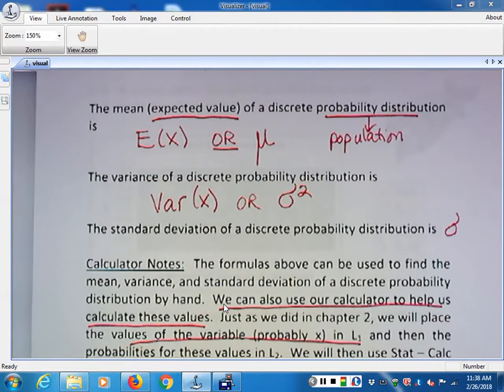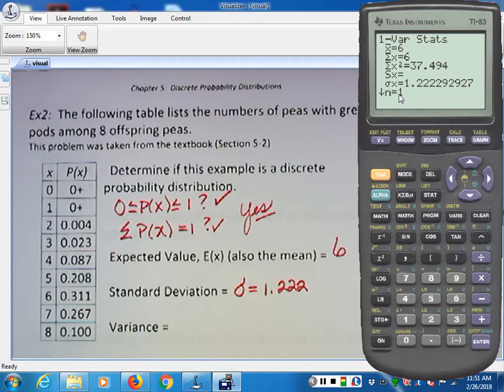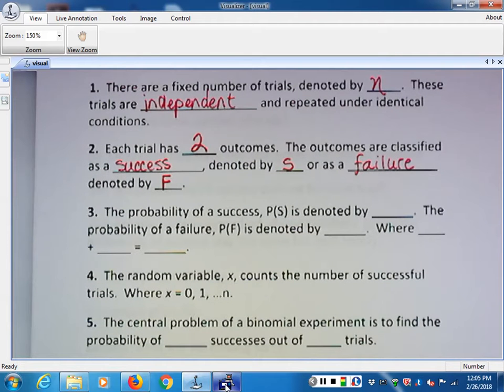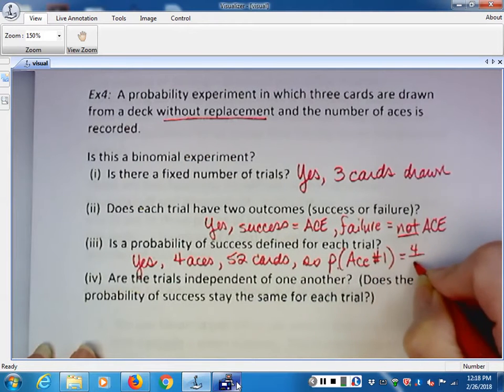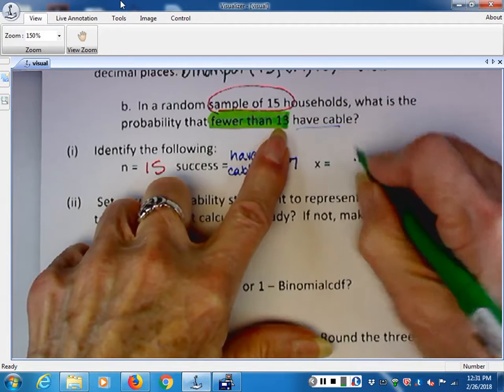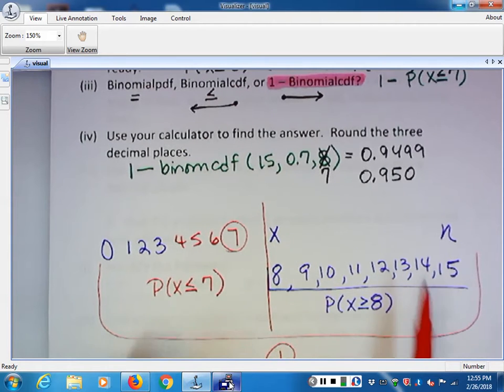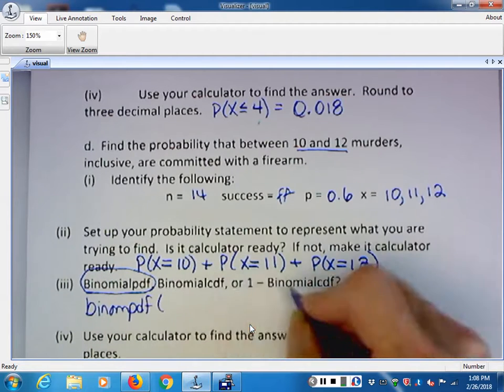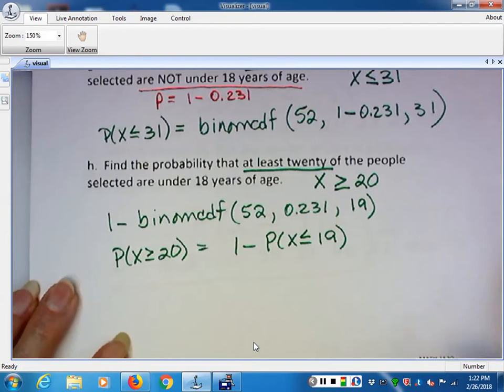1530 Discrete Probability Distributions Part 2